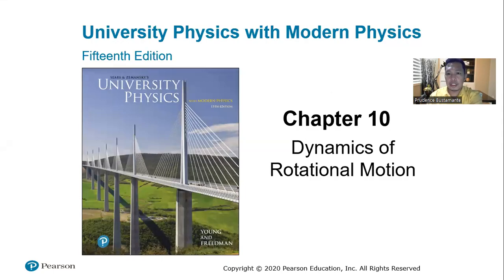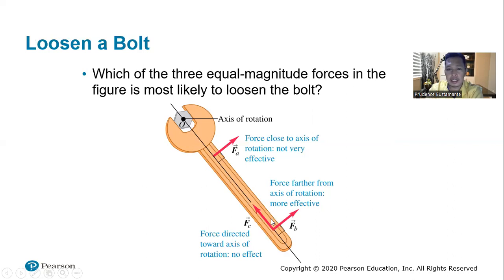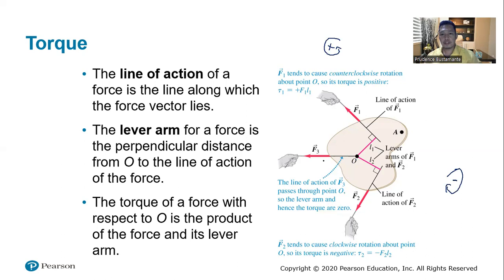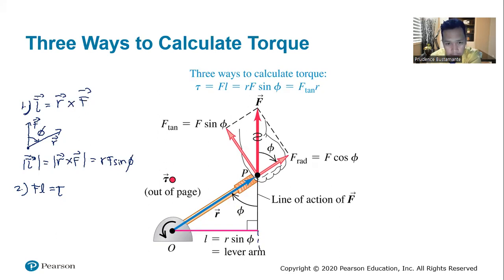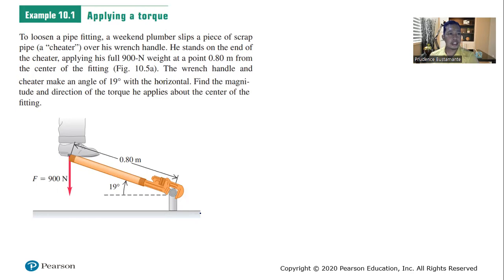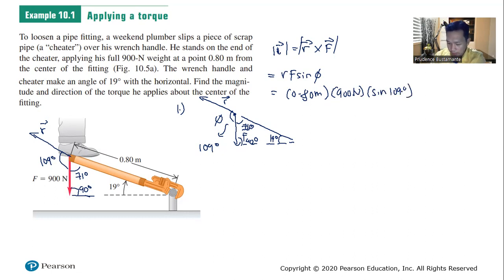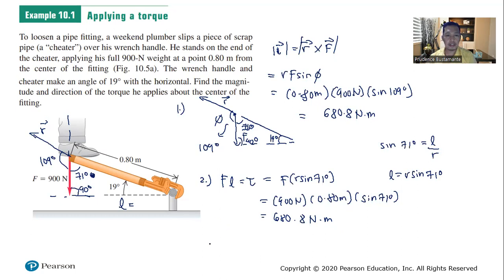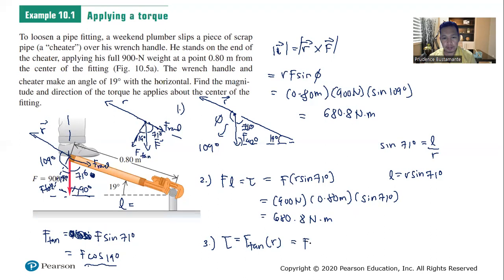Chapter 10-Dynamics of Rotational Motion (Part 1): Torque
LEARNING GOALS
By studying this chapter, you will
learn:
• What is meant by the torque
produced by a force.
• How the net torque on a body
affects the rotational motion of the
body.
• How to analyze the motion of a
body that both rotates and moves
as a whole through space.
• How to solve problems that involve
work and power for rotating bodies.
• What is meant by the angular
momentum of a particle or of a rigid
body.
• How the angular momentum of a
system changes with time.
• Why a spinning gyroscope goes
through the curious motion called
precession.